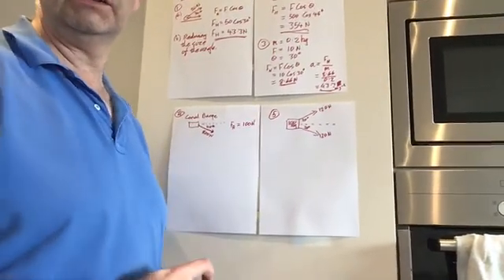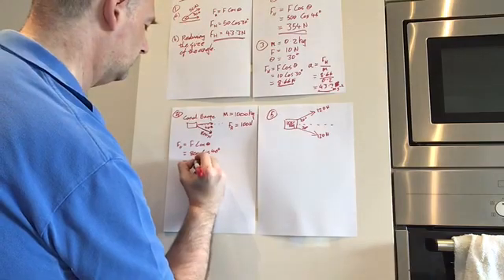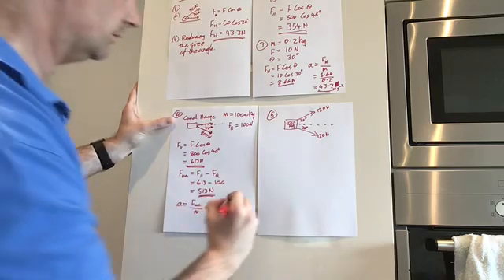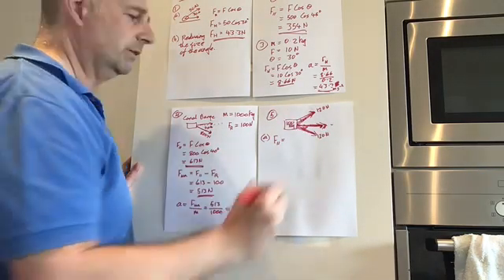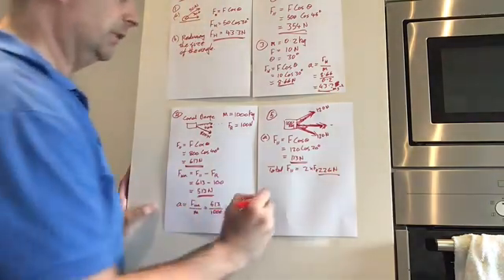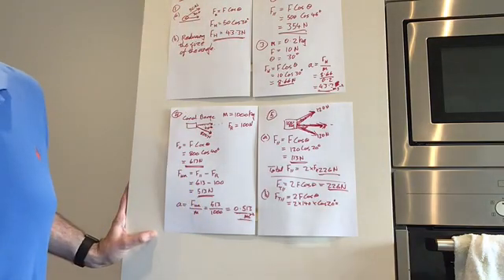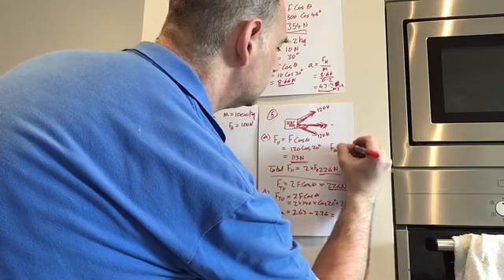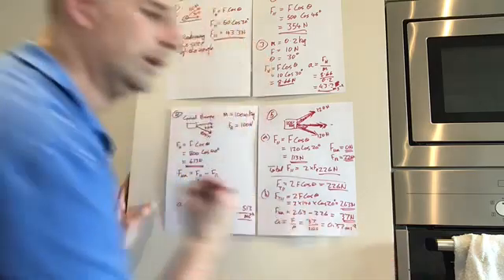Resolution of Forces Q4,5